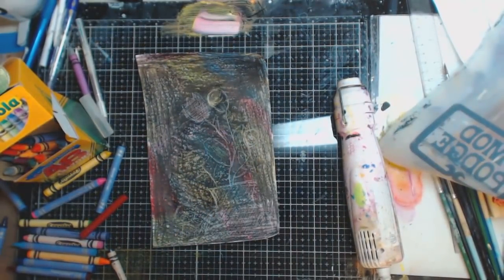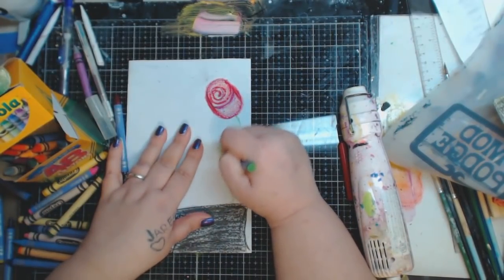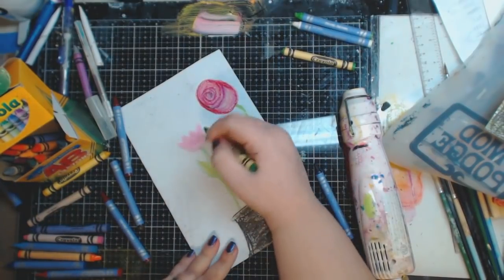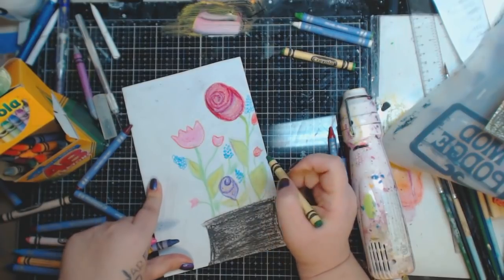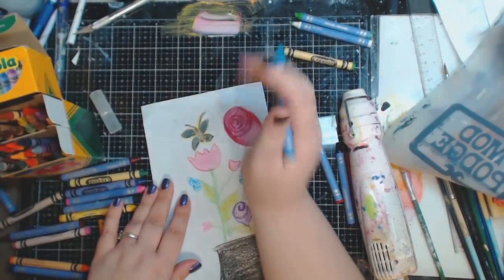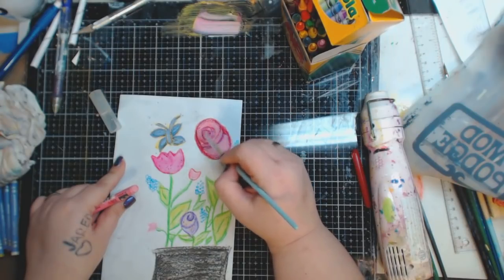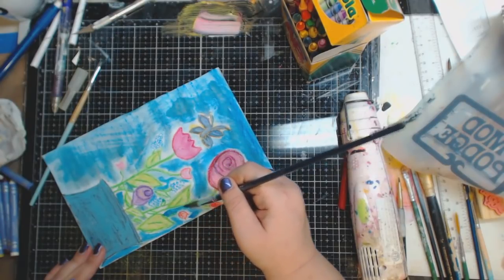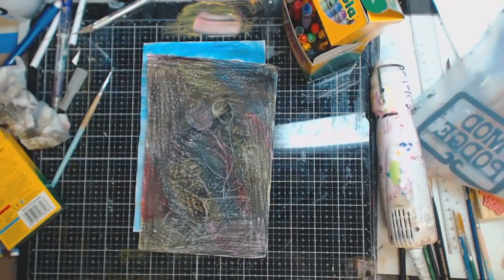Crayon Prompt-LEAVES mixedmedia Pt 1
FIND ME--
~~ Keep on keeping on!!
MY ETSY
SKYPE- knittingandthings1

Kelly Donovan
2423 Acorn Dr